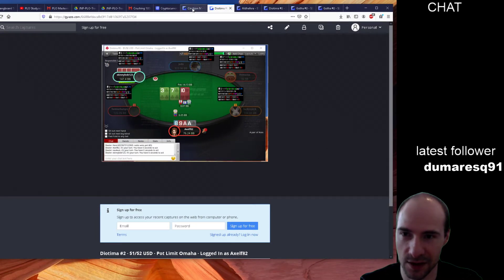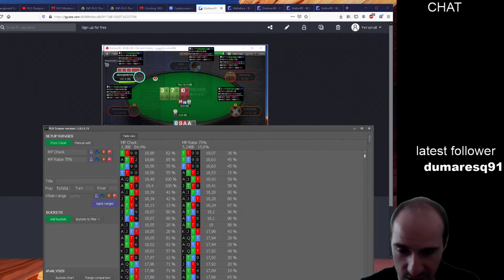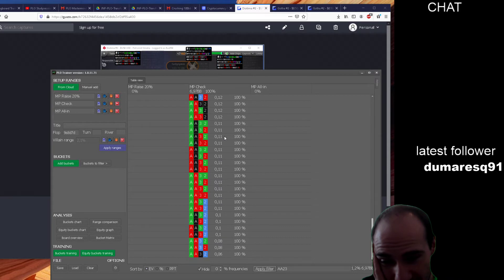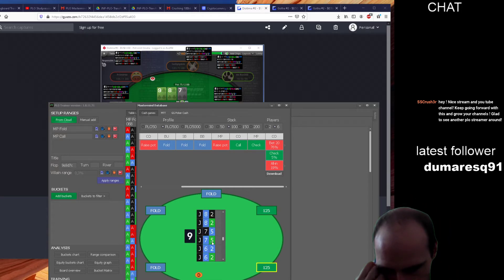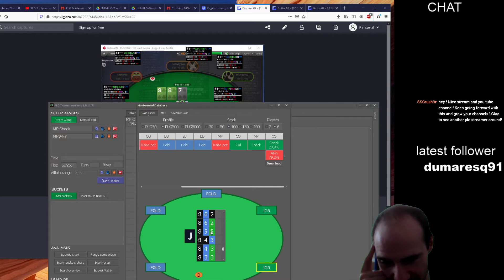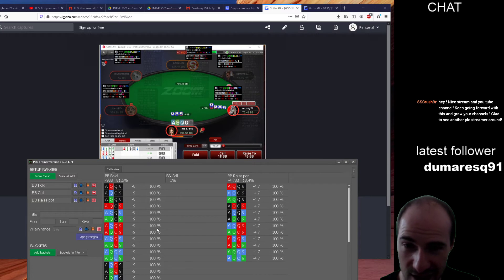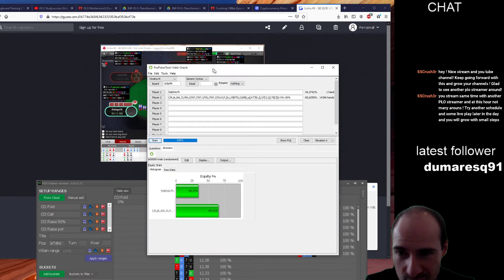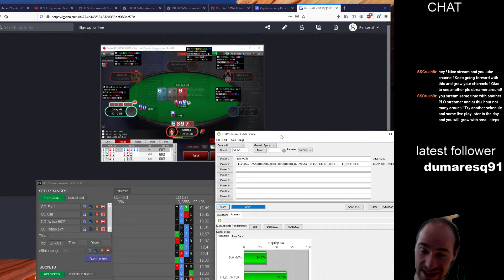PLO Study session with many tough hands and also reviewing the biggest hands from PLO1000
BTC
3LxRMXPdTEhJkTA73G5G18Fvhsn7cyzxd1

ETH
0x2D289d8141887b3E0425A032F16d5EEA69f97499

LTC
MRjM3x6yWDjkamKqiJ6rDEhPjFMZ6KHGSG

ERC20 Token
0x2D289d8141887b3E0425A032F16d5EEA69f97499